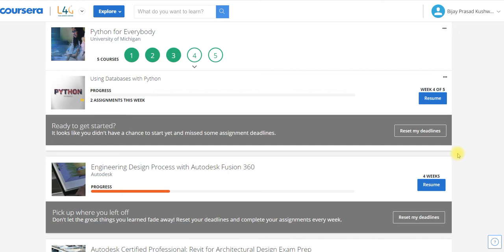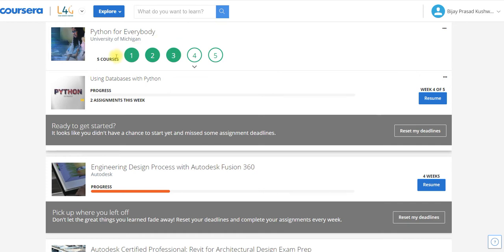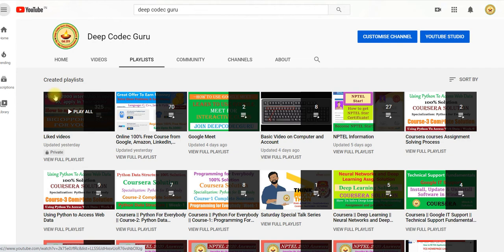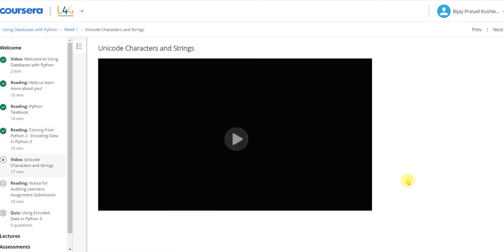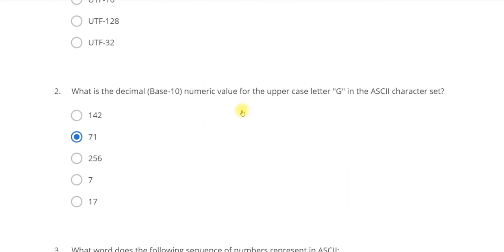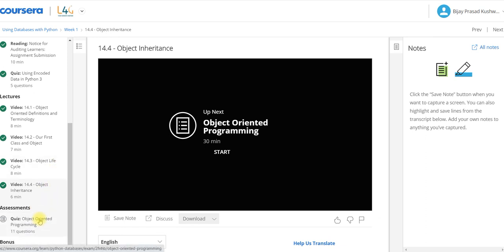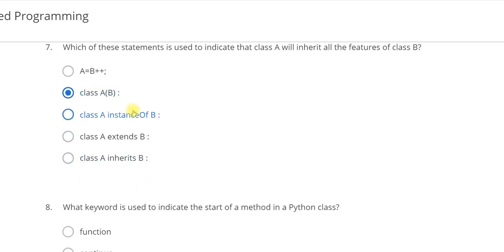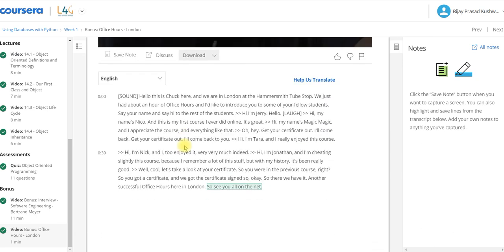1 Coursera | Using Databases with Python Week-1 100% Solution | Python for Everybody full Solution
*Using Databases With Python Solution*

*Videos Contains:*
00:00 Introduction
00:30 Solution
05:50 Information

Yours,
Deep Codec Guru Family
(Founder: Ajay Prasad Kushwaha)

This course will introduce students to the basics of the Structured Query Language (SQL) as well as basic database design for storing data as part of a multi-step data gathering, analysis, and processing effort.  The course will use SQLite3 as its database.  We will also build web crawlers and multi-step data gathering and visualization processes.  We will use the D3.js library to do basic data visualization.  This course will cover Chapters 14-15 of the book “Python for Everybody”. To succeed in this course, you should be familiar with the material covered in Chapters 1-13 of the textbook and the first three courses in this specialization. This course covers Python 3.

Week 1 to Week 5
Week 1 Object-Oriented Python
Week 2 Basic Structured Query Language
Week 3: Data Models and Relational SQL
Week 4: Many-to-Many Relationships in SQL
Week 5: Databases and Visualization

Instructor: Dr. Chuck

Using Databases with Python assignment: Extracting Data With Regular Expression,
Using Databases with Python Michigan,
Using Databases with Python solutions
Coursera: Using Databases with Python all assignments and Quizzes solved Live
Using Databases With Python | All Graded Assignments and Quizzes | Coursera Solved
coursera: using databases with python all assignments and quizzes solved, python database connection | how to connect python with mysql database | edureka, python and mysql: database manipulation with python
Coursera: Using Databases with Python all assignments and Quizzes solved|Get Certificate in 20 min